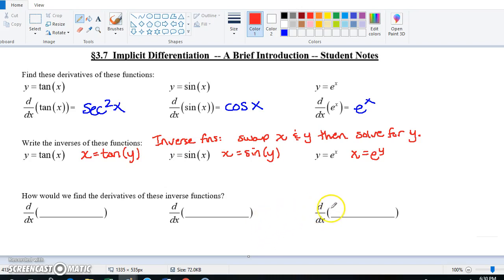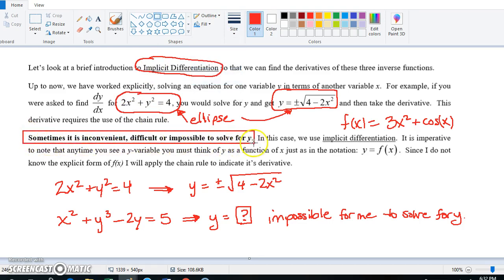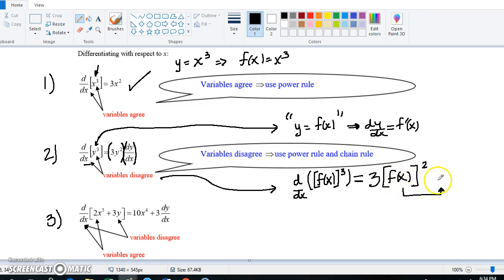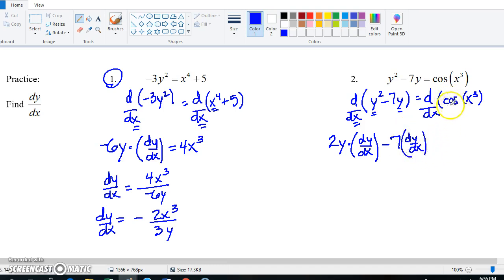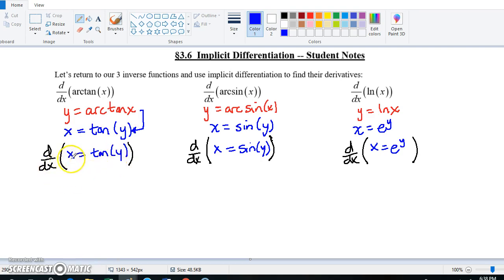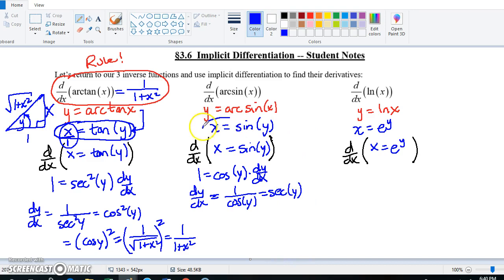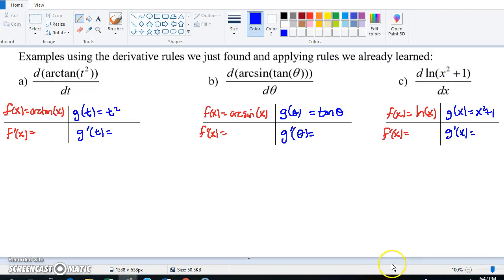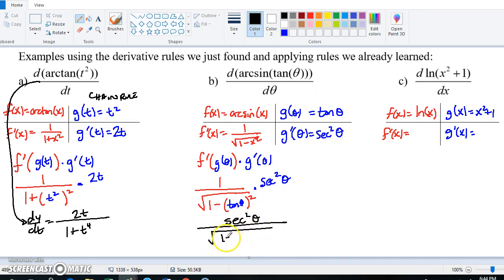Derivatives of inverse Functions